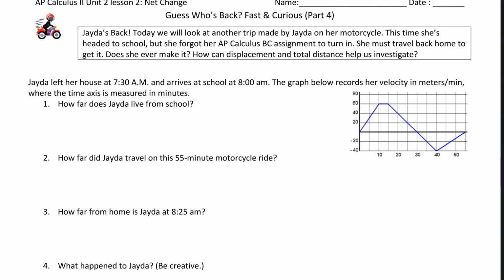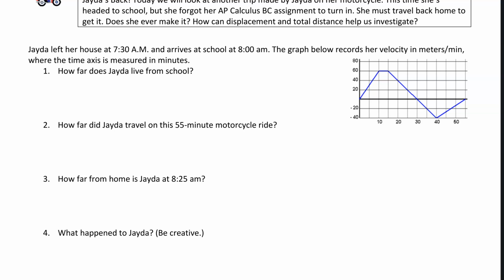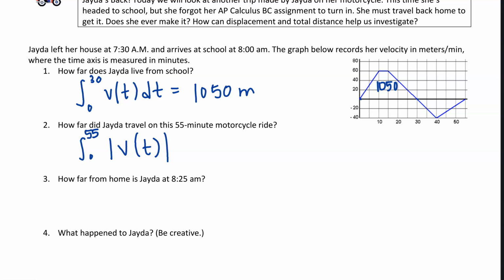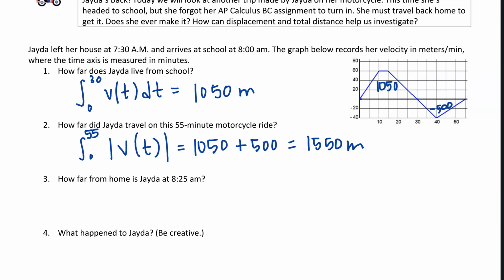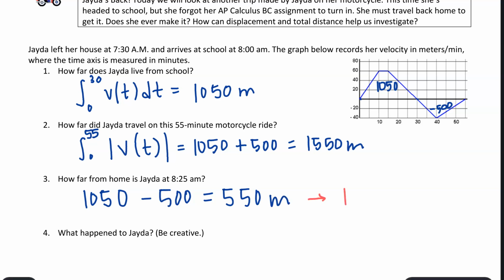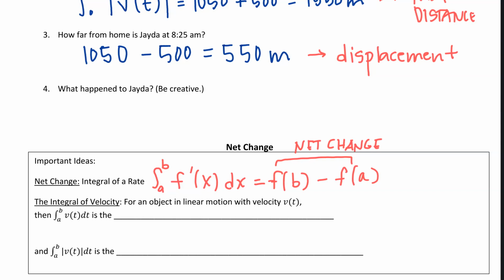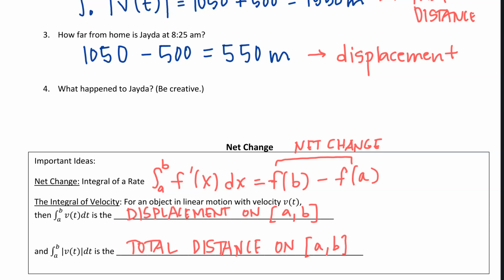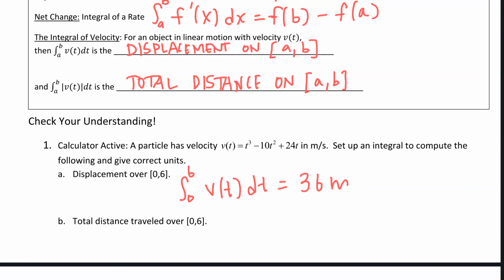Calculus 2 Net Change